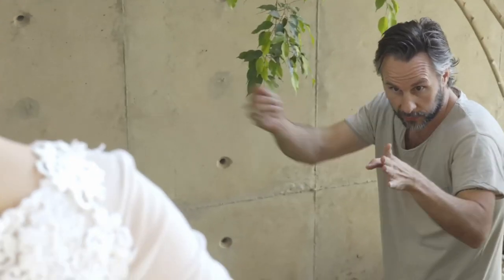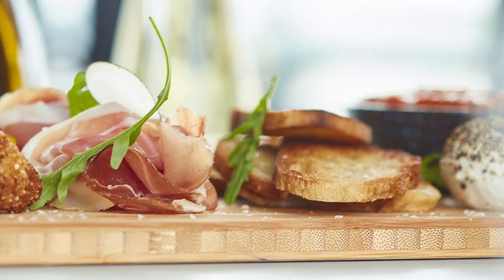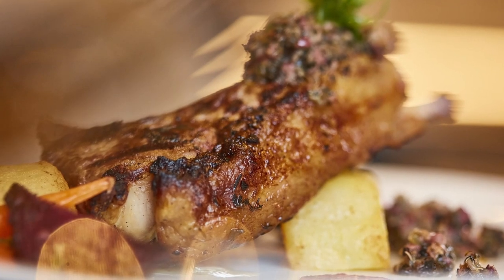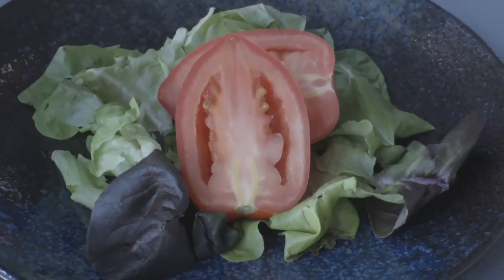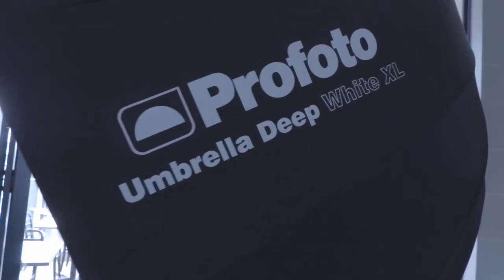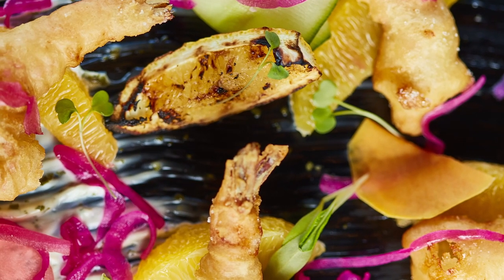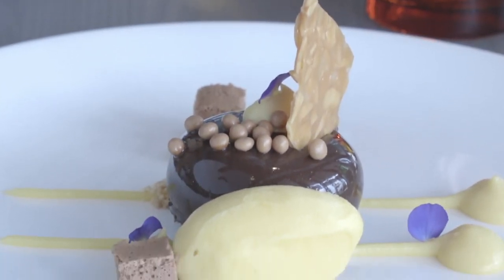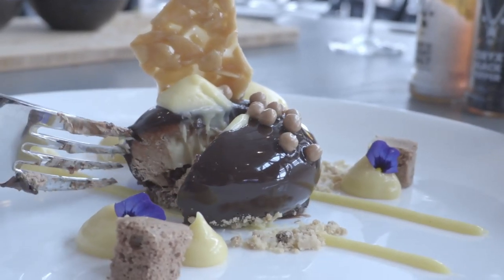How to Shoot Food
All you need to know about the basics of food photography...

If you want instant updates about our weekly uploads then you're welcome to follow us on...

Music Used...
Watch it Glow by Silent Partner

Gotta Find Out by Silent Partner